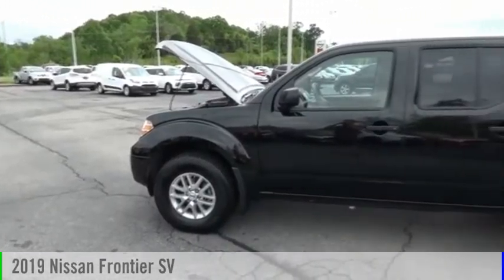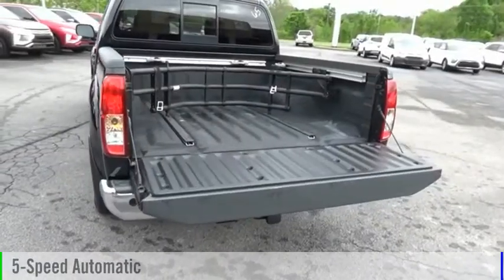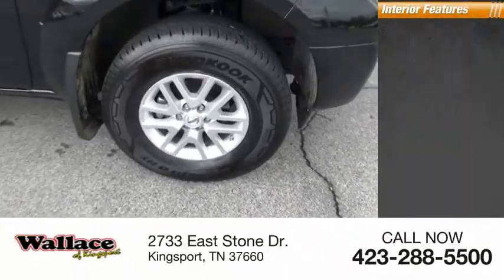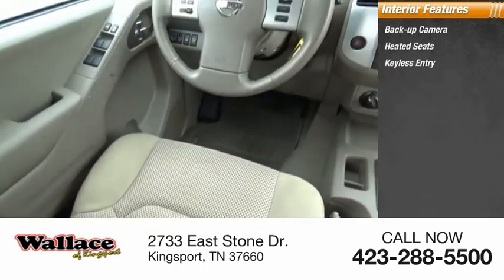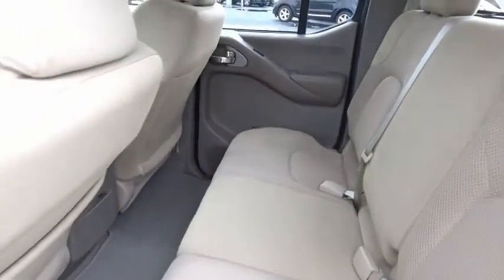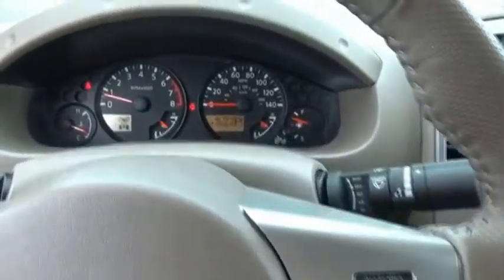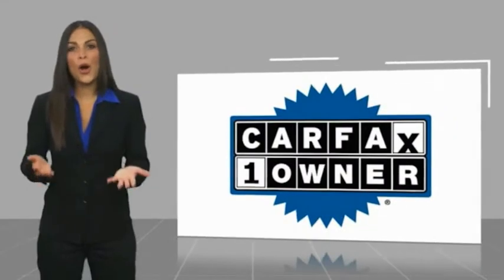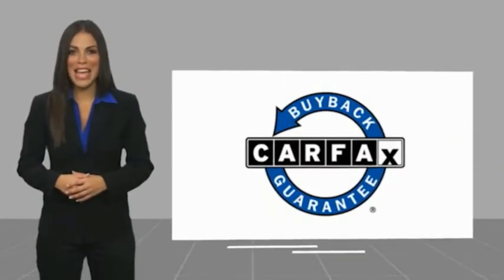2019 Nissan Frontier Kingsport TN 6490P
2019 Nissan Frontier SV

2733 East Stone Dr.

CARFAX One-Owner. Clean CARFAX.4WD. Magnetic Black Pearl 2019 Nissan Frontier SV 4WD 5-Speed Automatic with Overdrive 4.0L V6 DOHCRecent Arrival! Odometer is 7567 miles below market average!Please contact our internet department with any questions @ (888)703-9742.